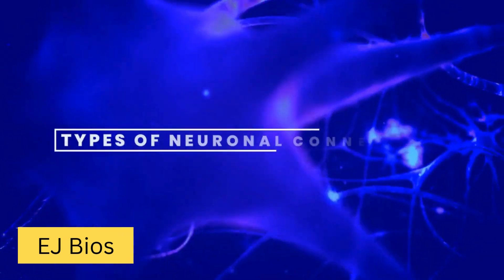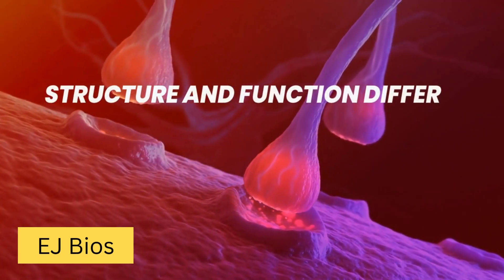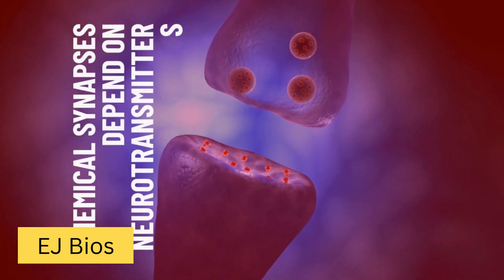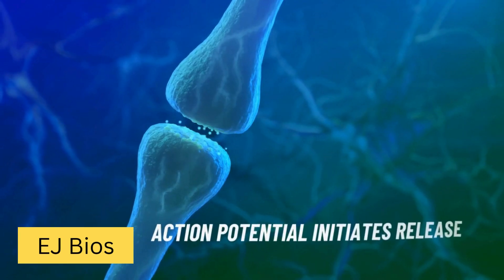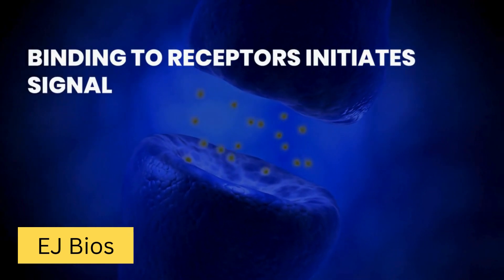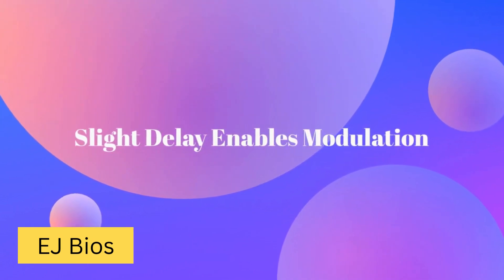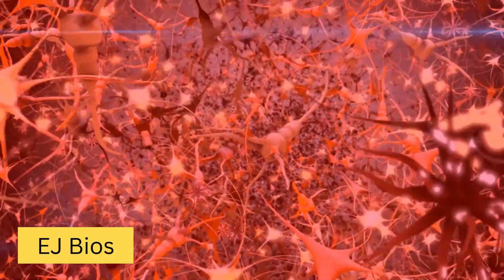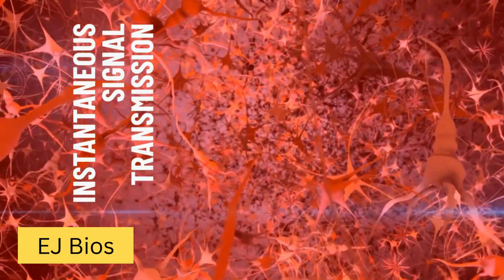Chemical vs. Electrical Synapses: The Secret Behind How Your Brain Works!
Discover the key differences between chemical & electrical synapses—the two ways neurons communicate in your brain! Learn how neurotransmitters and gap junctions shape your thoughts, movements, and reflexes.